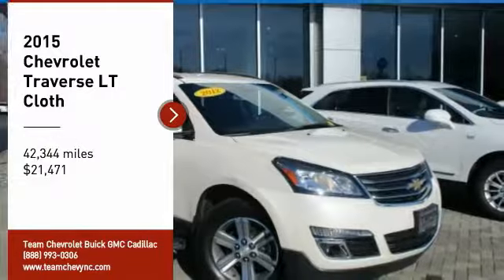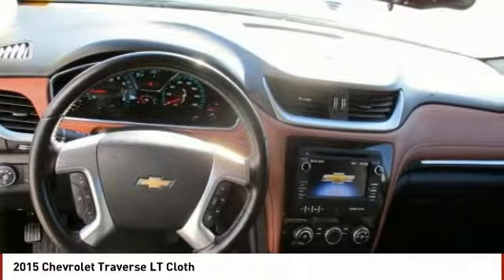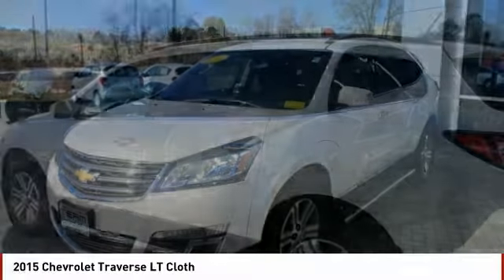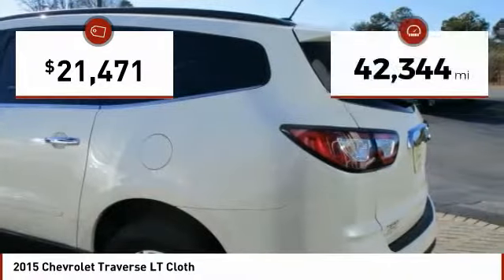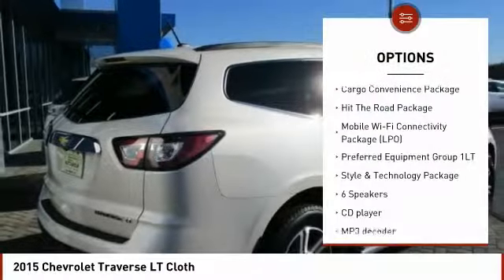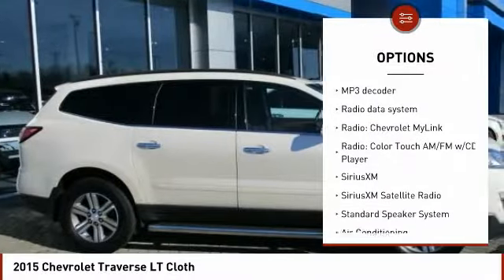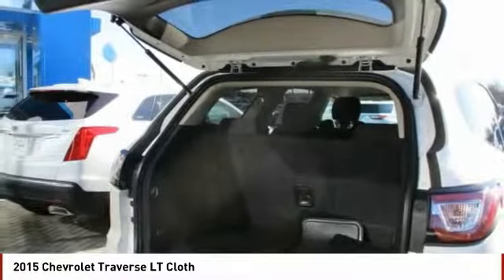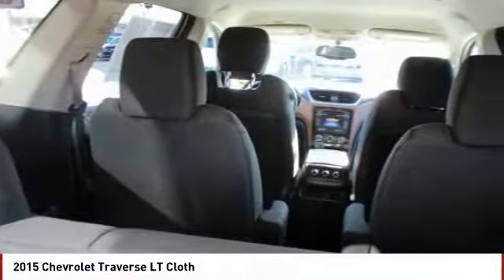2015 Chevrolet Traverse Salisbury NC P5870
2015 Chevrolet Traverse LT Cloth

404 Jake Alexander Blvd South